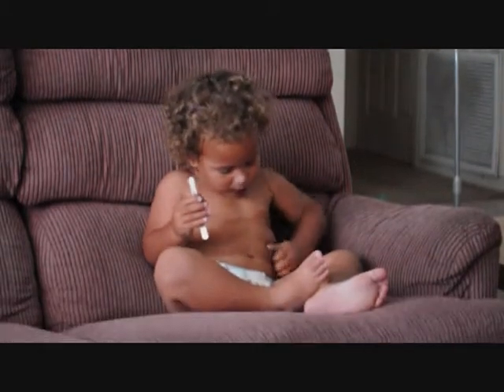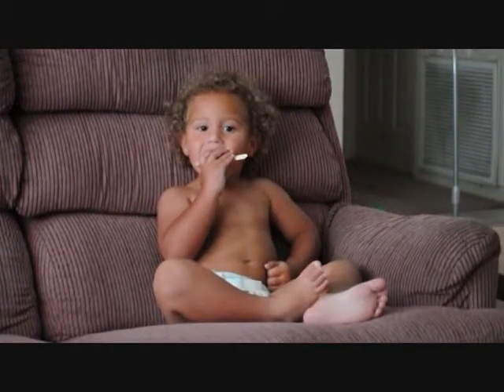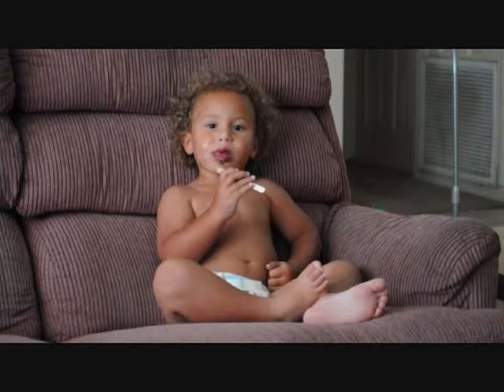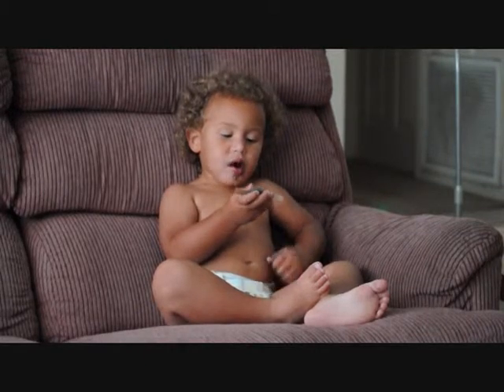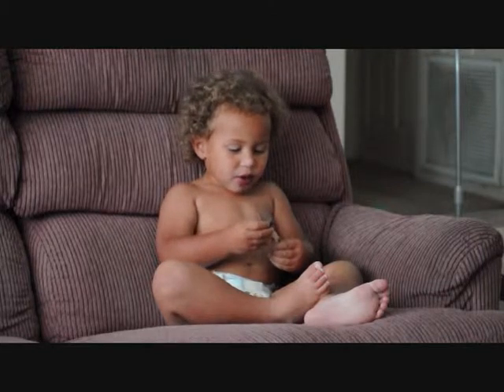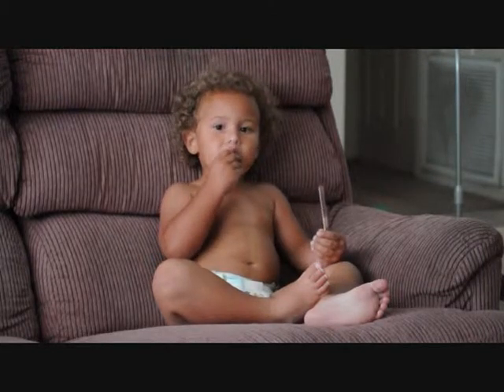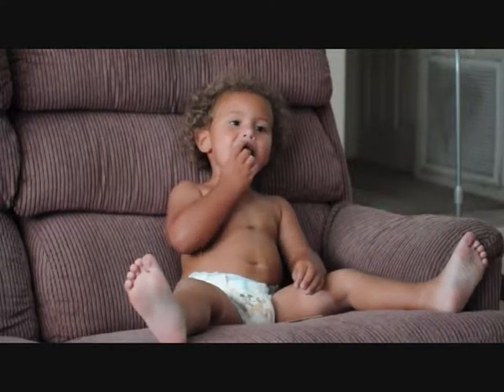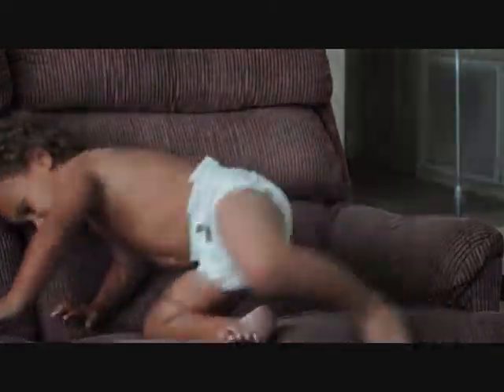Kai's First Brain Freeze